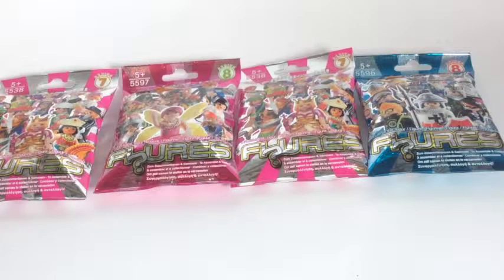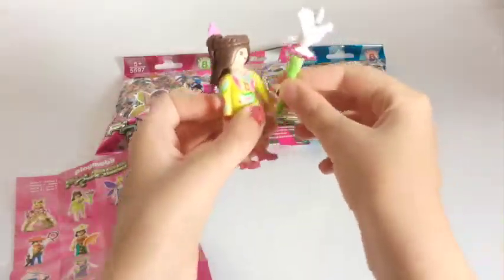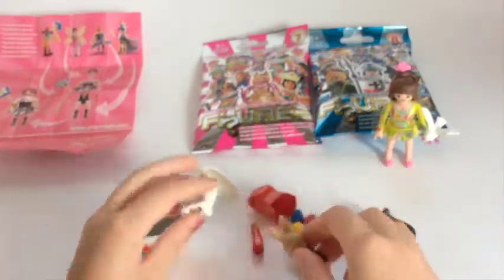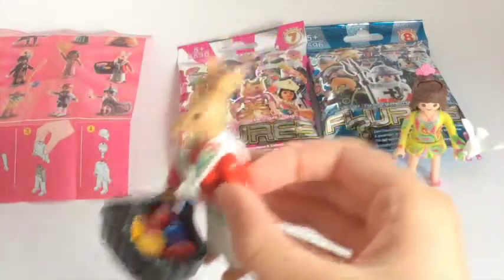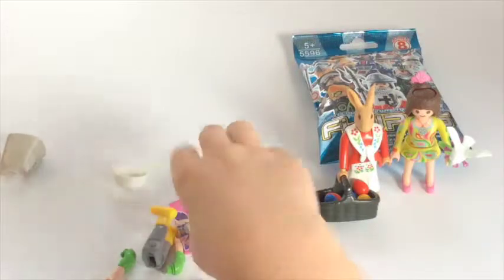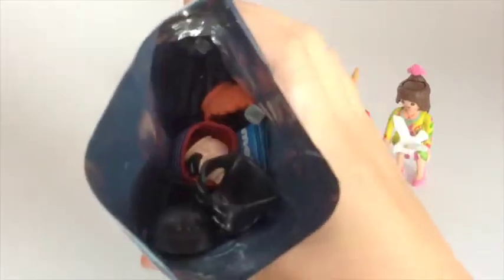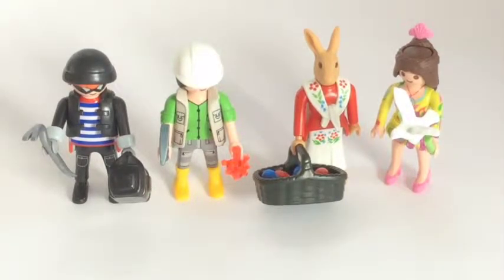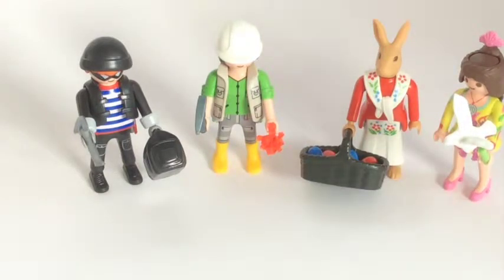Playmobil Blind Bags Opening - Series 7 & 8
Hi everyone, today i am opening Playmobil Series 7 & 8 blind bags. I love Playmobil figures they are such good value for money and great quality. I hope you enjoy the video.